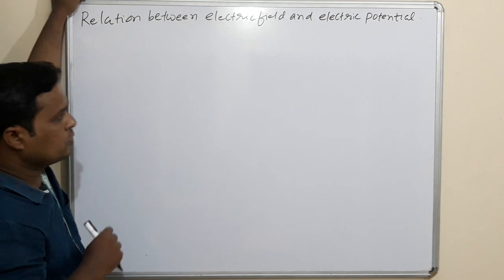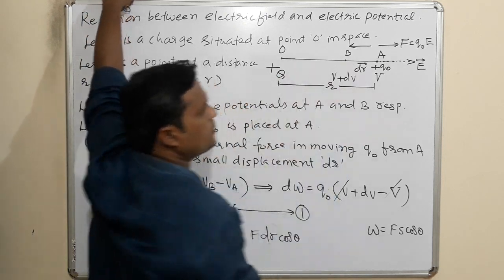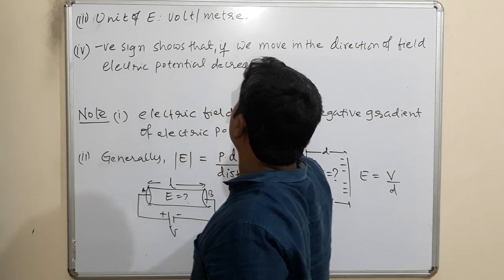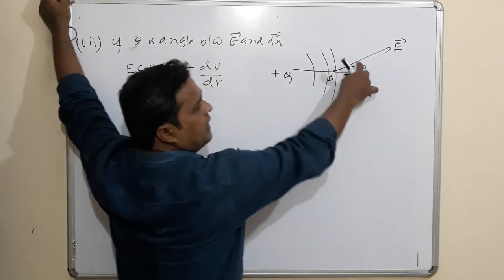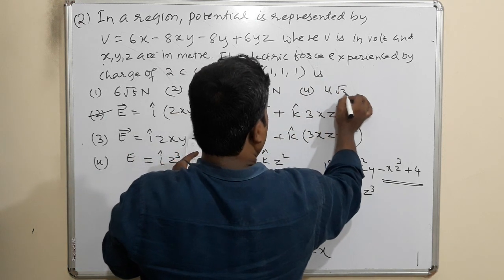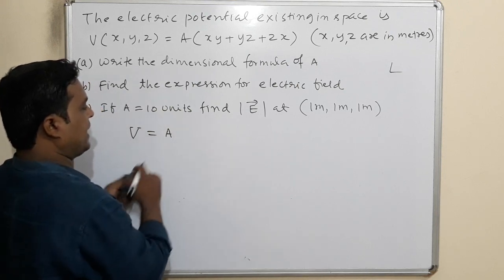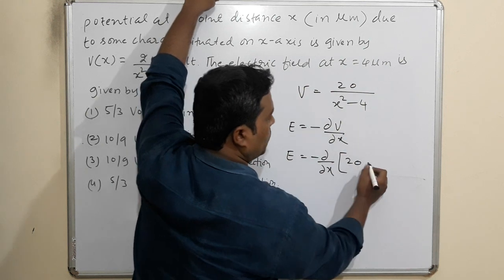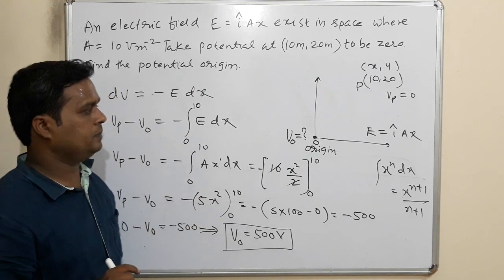ELECTROSTATICS-24| Relation electric electric field and electric potential with examples......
class 12
unit:electrostatics
topic: relation between electric field and electric potential with examples from previous year neet and kcet
explained